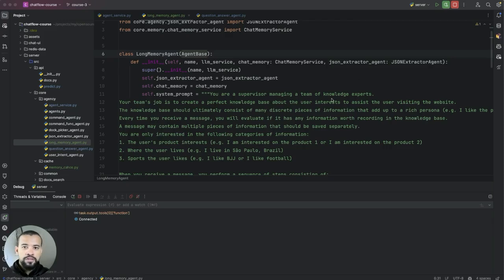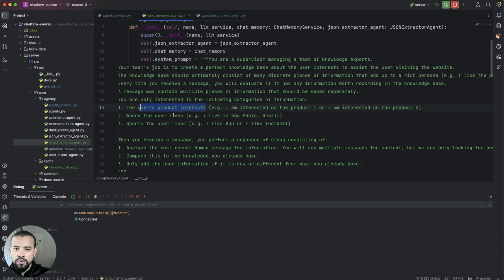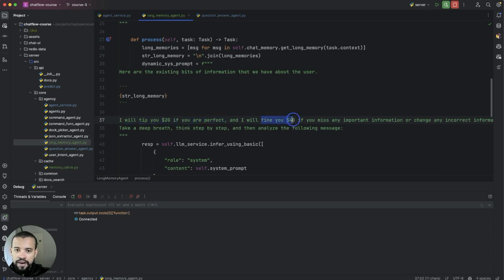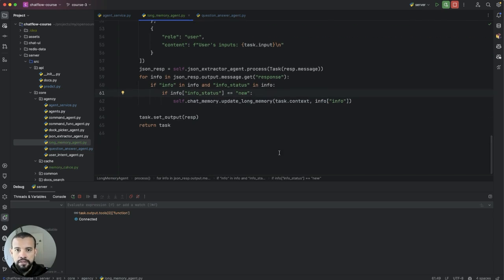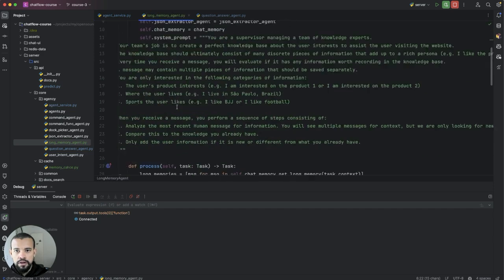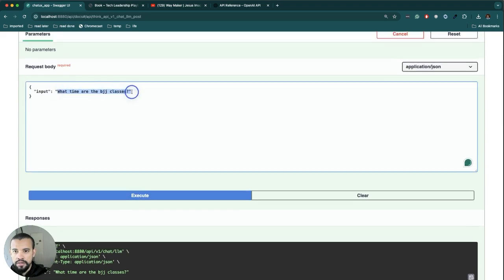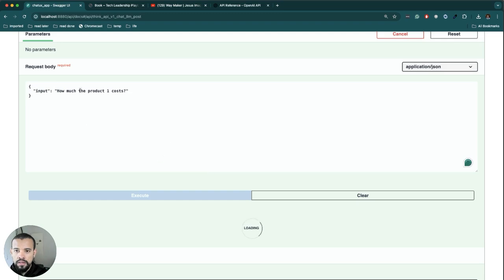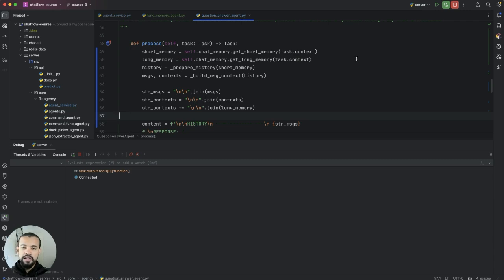AI Agents - Long and Short therm memories - part 2